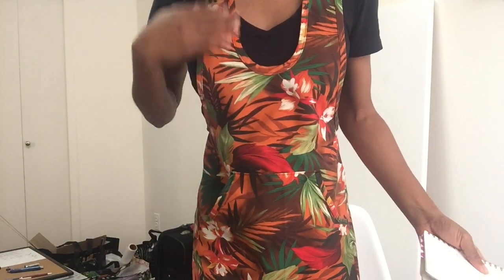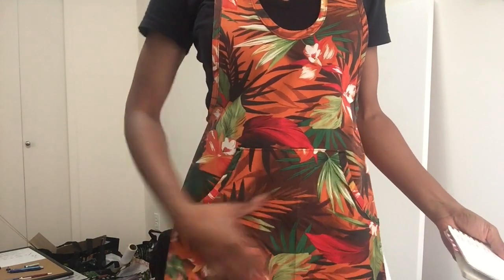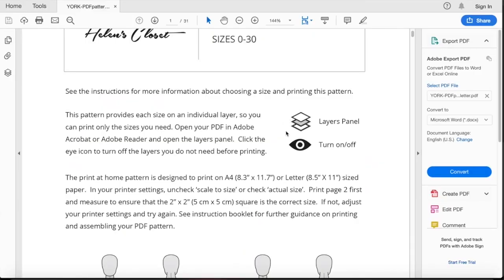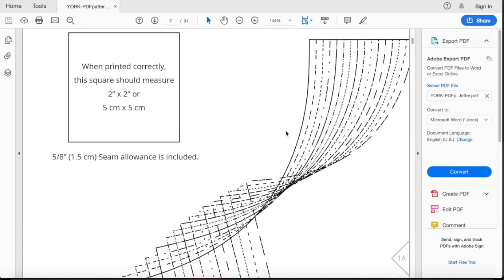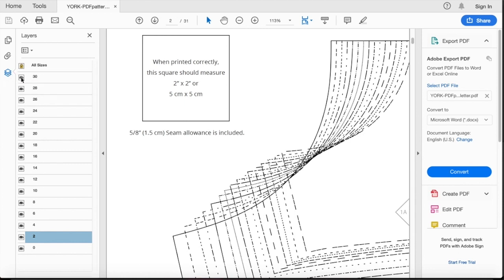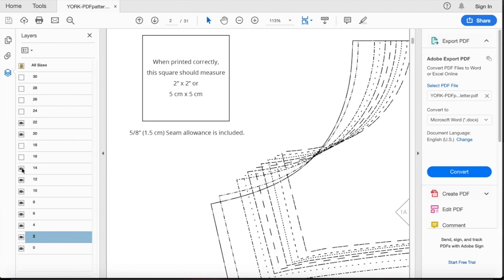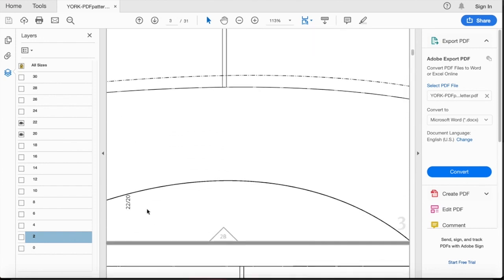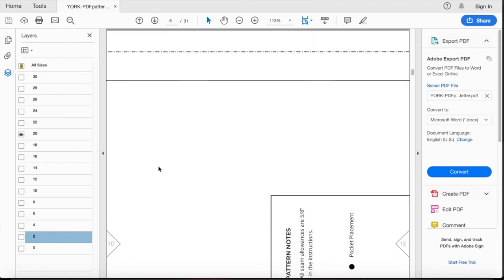York Pinafore Sewing Pattern Review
My review of the York Pinafore sewing pattern by Helen's Closet!!! (I used the low neckline from version A, and the dress length and pocket option from version B.) A little dancing gives you an idea of how the pattern moves on the body!

Check out more makes of these using the hashtag yorkpinafore on Instagram.

xo, DIYR∆VEN